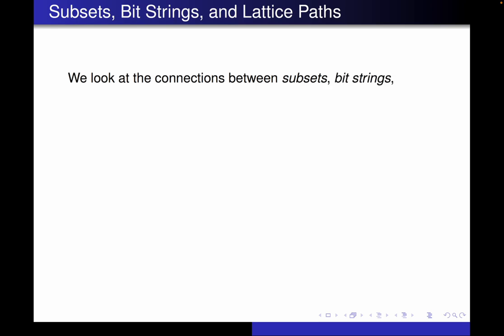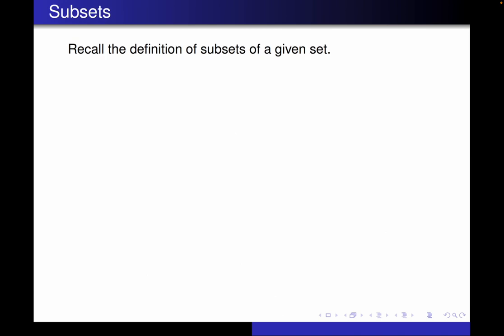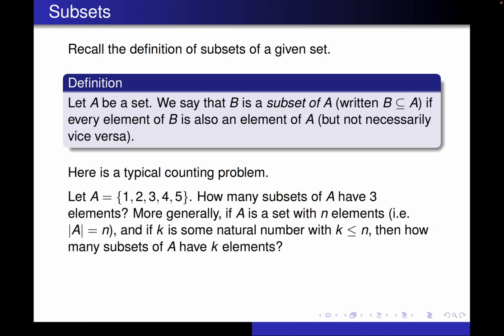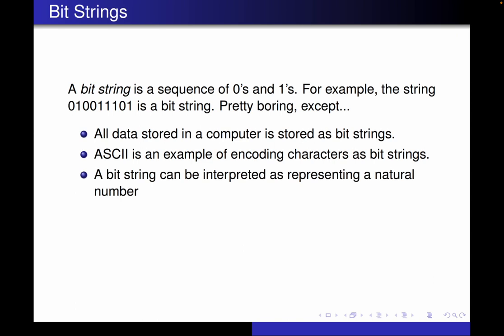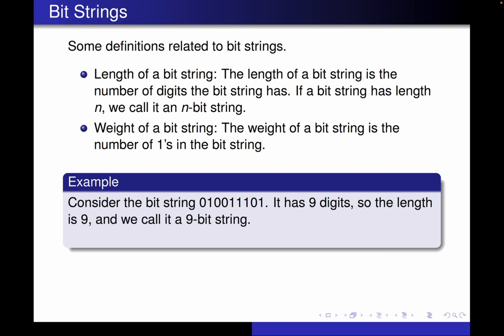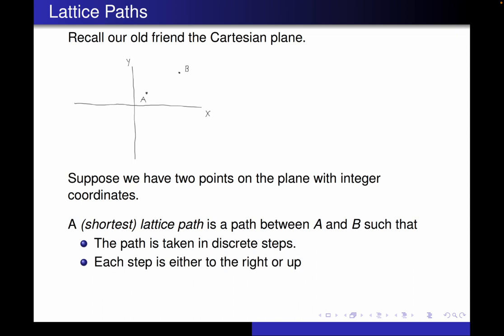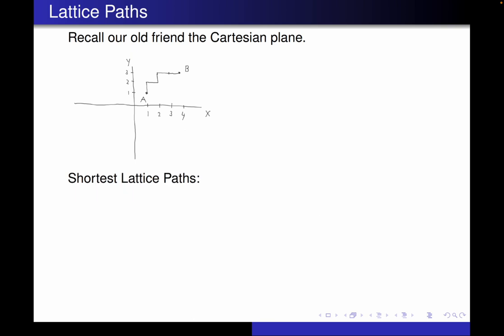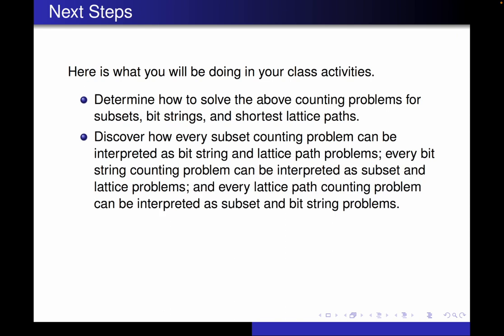Subsets Bit Strings and Lattice Paths (Section 1.2)